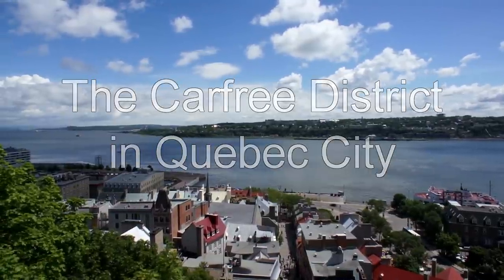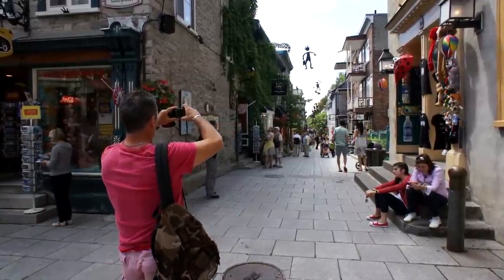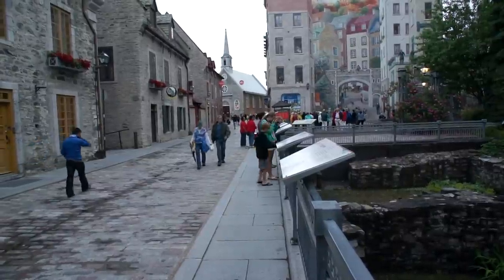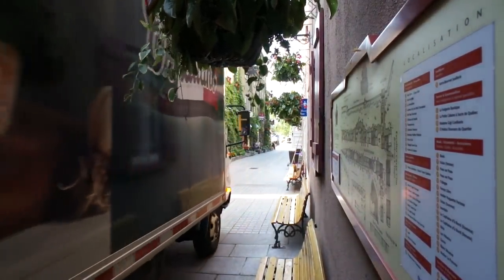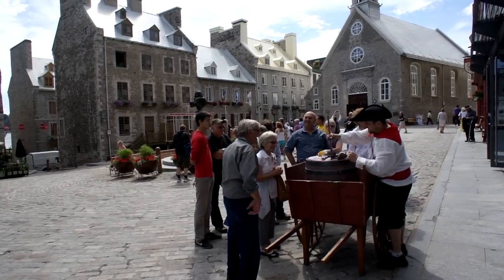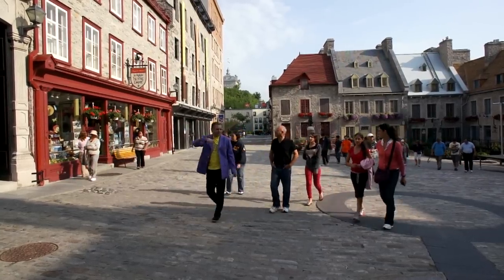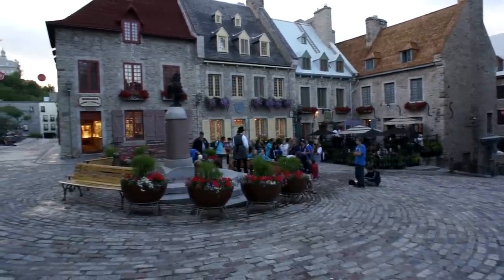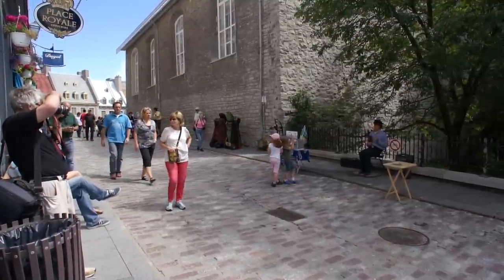The Carfree District in Quebec City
North American has exactly one decent example of a carfree district: Petit Champlain in Quebec City's Lower Town. This is the oldest urban area on the continent and provides an example of just how pleasant it is to spend time in places without cars. It's also a model for a more sustainable world. Spend five minutes finding out what it is, how it works, and why it's a model for the future.

The Piscataquis Village project in central Maine is based largely on the Quebec City model.